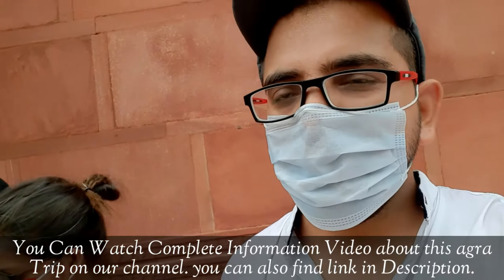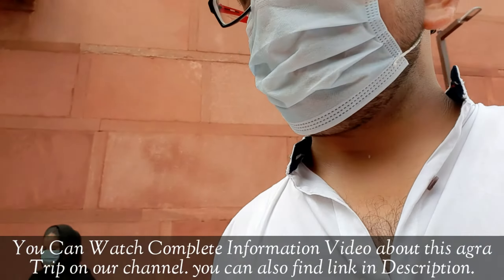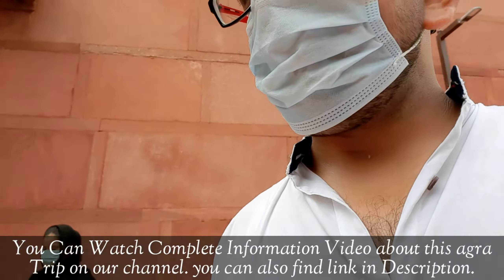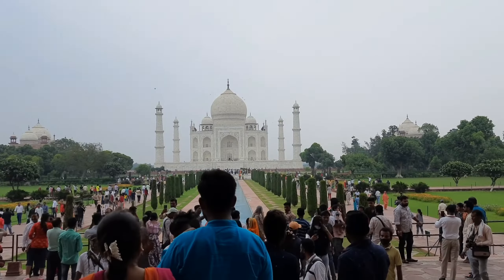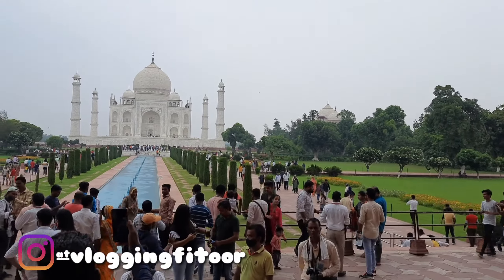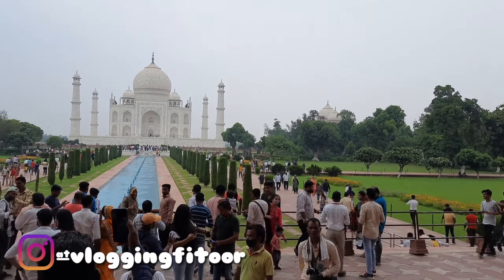First Time Visit to The Taj Mahal Its Deserves your Visit Once | Beautiful Symbol of Love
Taj Mahal from the eyes of a common man It was really Beautiful Seven wonder of world comes on number one Watch this Beautiful Video Explored everything in Taj Mahal.

Please share Your feedback in Comment box